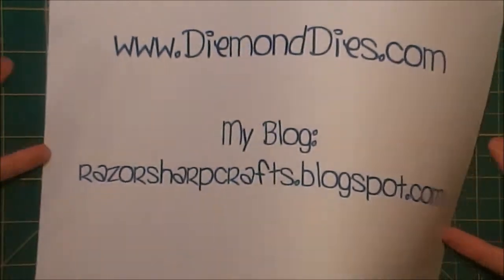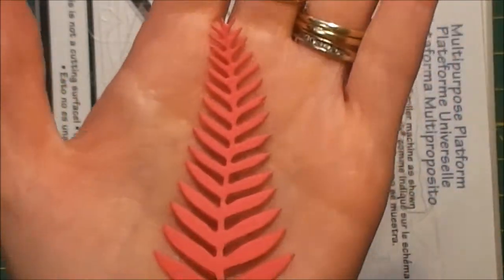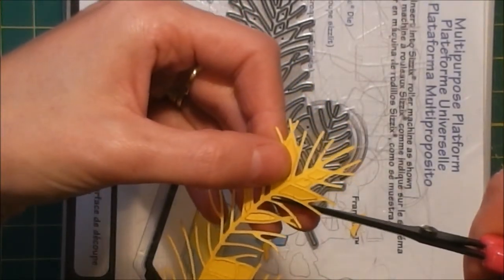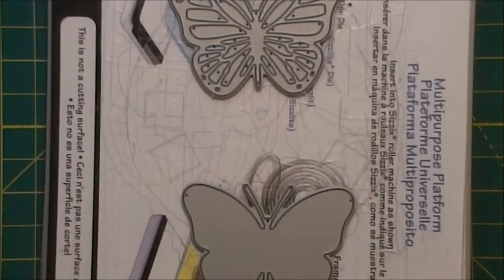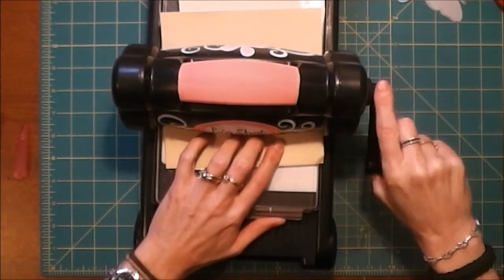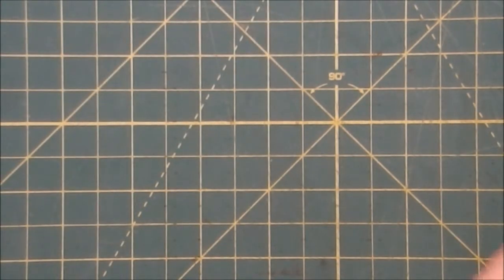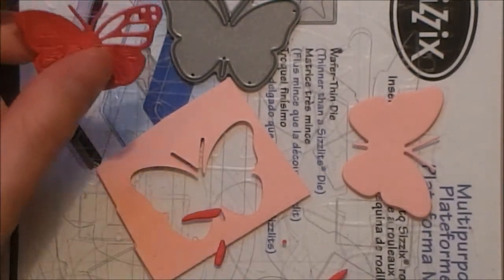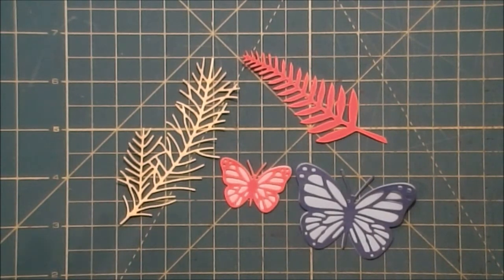Playing With My Diemond Dies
I wanted to just do some cuts with my new Diemond Dies and so I turned on the camera and recorded what I did.  Sorry if I see to bounce around a lot while talking, I'm a little off today, hopefully I'm just tired and not getting sick again.